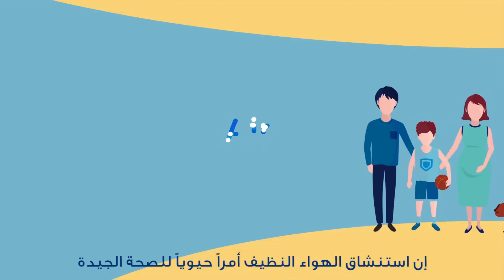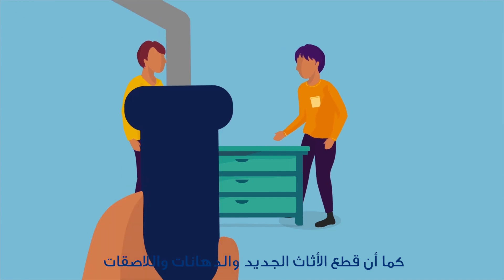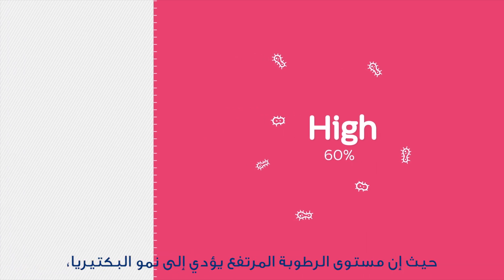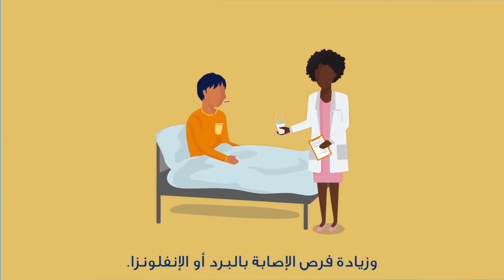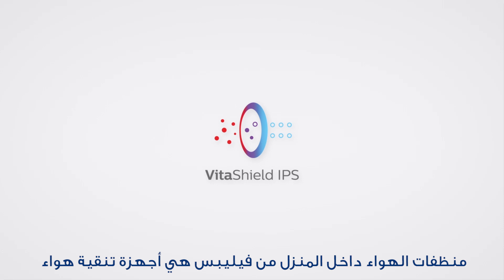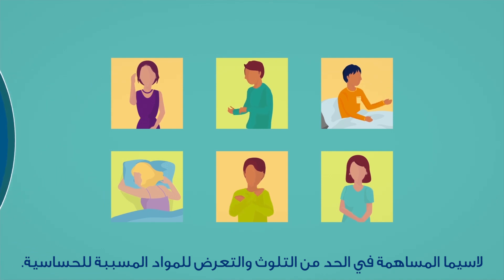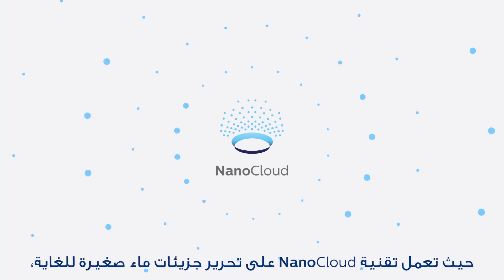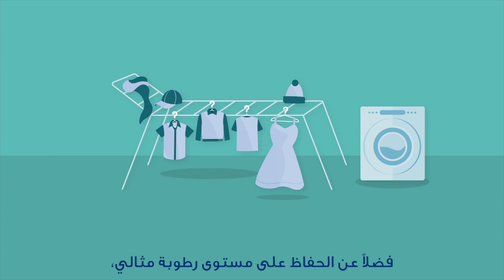Philips air solutions – Discover how Philips can help you improve your indoor air quality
Did you know that indoor air can be 2 to 5 times more polluted than outdoor air? Watch on to discover how Philips can help you improve your indoor air quality.